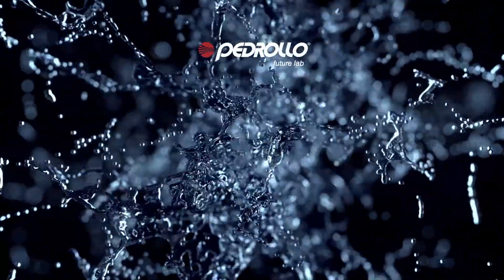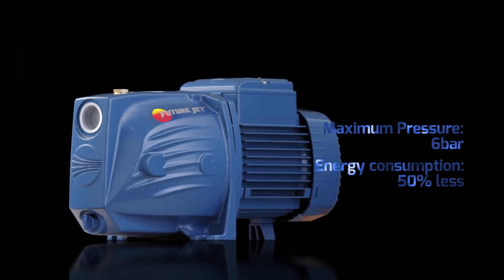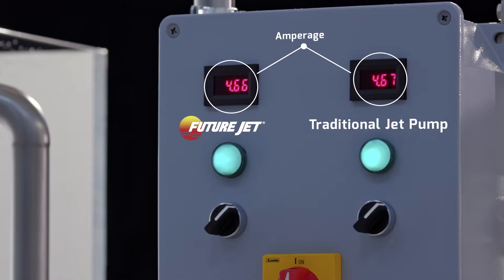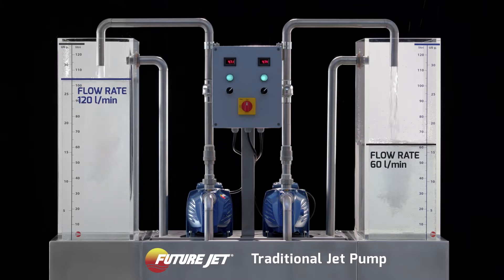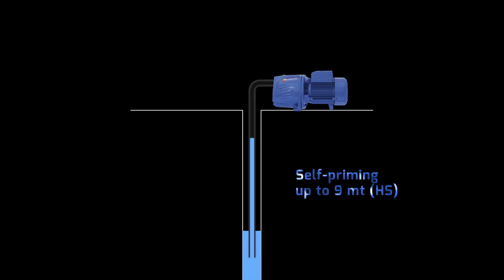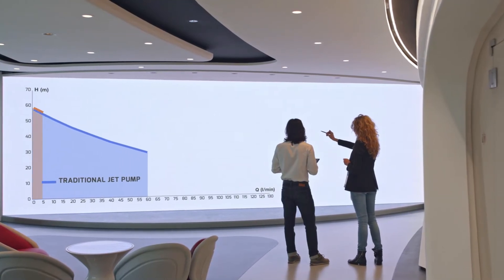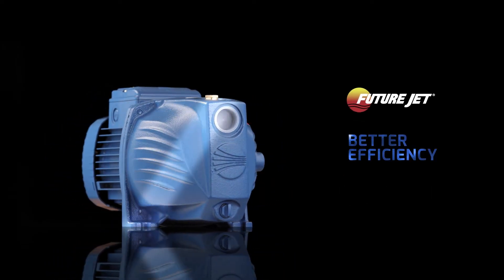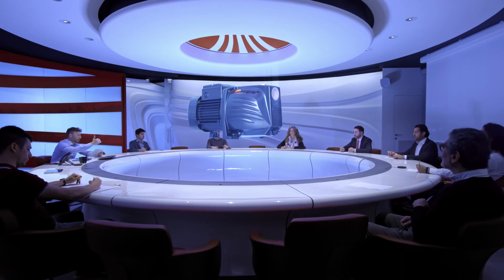FUTURE JET _EN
Directly from the future, the evolution of jetelectricpumps.
A classic of domestic irrigation, these pumps with ejectors were conceived about sixty years ago, making a huge impact for their self-priming properties and good operating pressure.
There’s always a but. Their limit has always been represented by the low amount of water they are able to deliver, practically half of the one, obtainable with a centrifugal electric pump of the same power.
With the new FUTURE JET ™ we doubled the flow rate and thus energy consumption is halved.
So we can respect the environment and save money on electricity bills.
Available in stainless steel too!
Ready to step into the future?